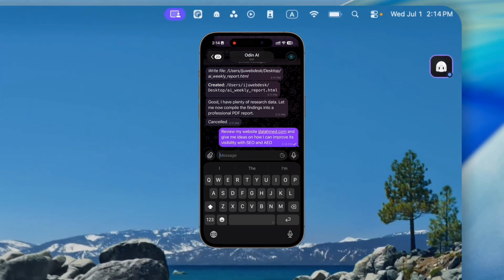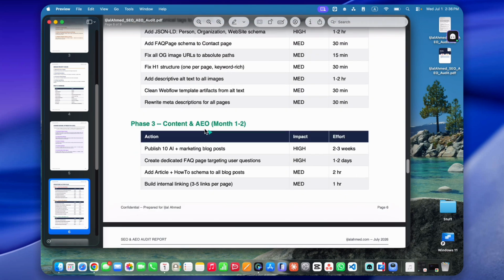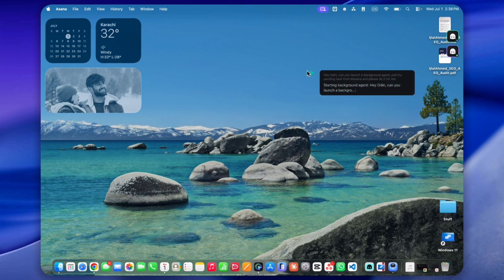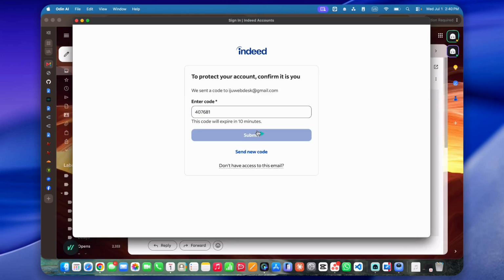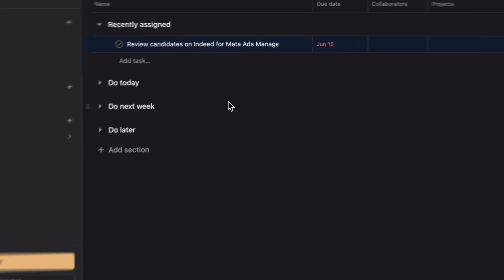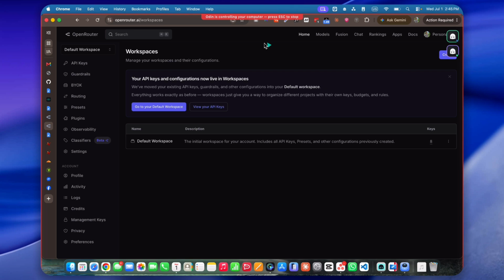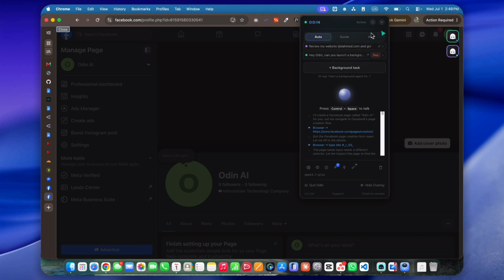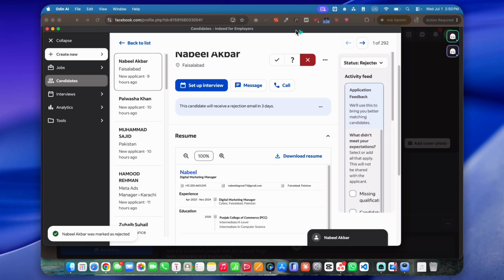Odin AI Review – Can This AI Agent Army Replace Your Daily Work?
to find out more about Odin AI Review

Looking for a complete Odin AI Review before making your decision? In this video, I take a closer look at one of the most innovative desktop AI tools designed to automate repetitive tasks and boost productivity. Instead of relying on a single chatbot, Odin AI deploys multiple AI agents that work directly on your desktop, helping you complete more work in less time.

I'll explain how the software works, its standout features, the biggest advantages, and a few things you should know before getting started. Whether you're a marketer, freelancer, entrepreneur, content creator, or small business owner, this review will help you determine whether Odin AI is the right productivity solution for your workflow.

Unlike traditional cloud-based AI platforms, it lets you watch every action on your own computer, giving you complete transparency while it automates your daily tasks. I'll also compare it with other AI tools so you can clearly understand what makes it unique.

If you're searching for an AI assistant that actually works on your desktop and helps reduce repetitive work, this review is worth watching.